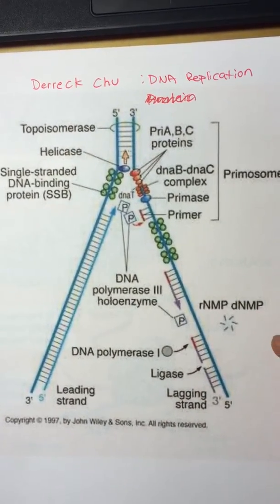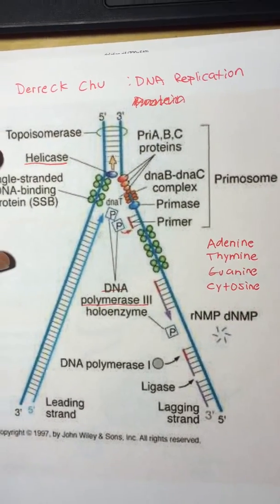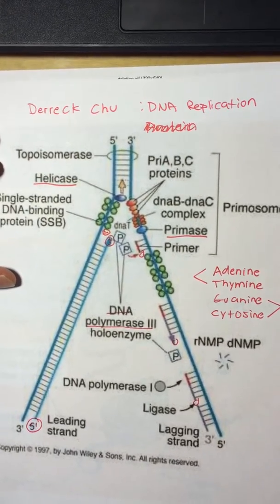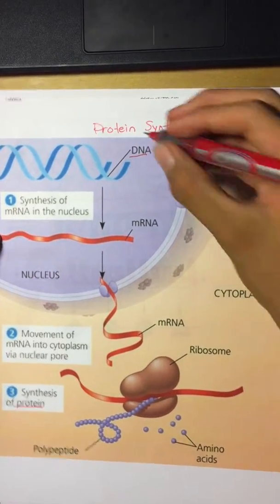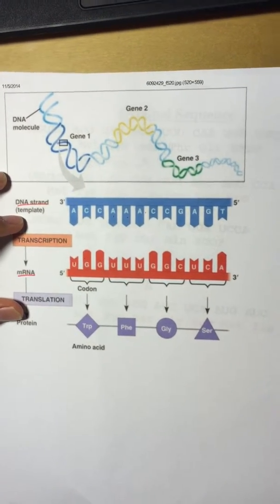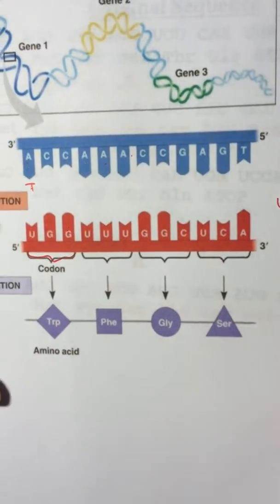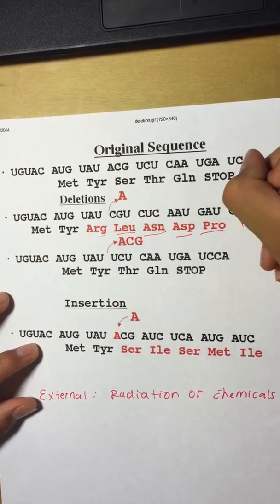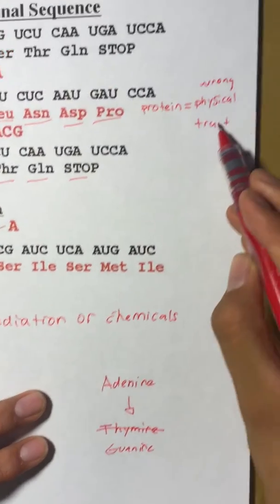Review Project Podcast- Mr. Quick- Evoluntionary Biology